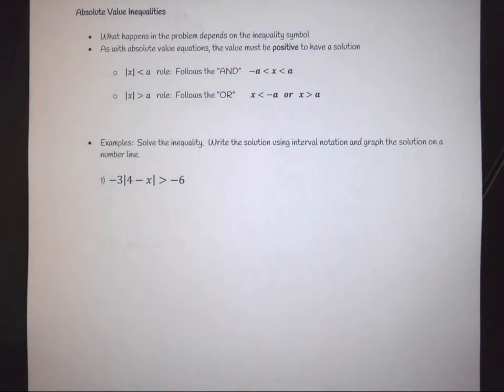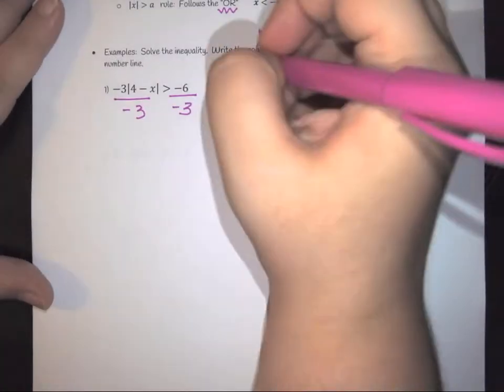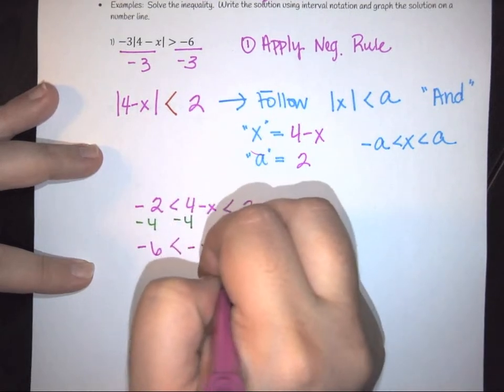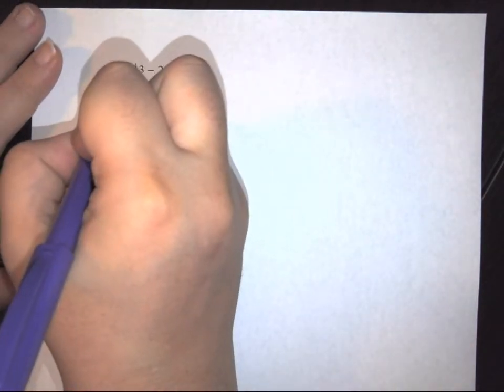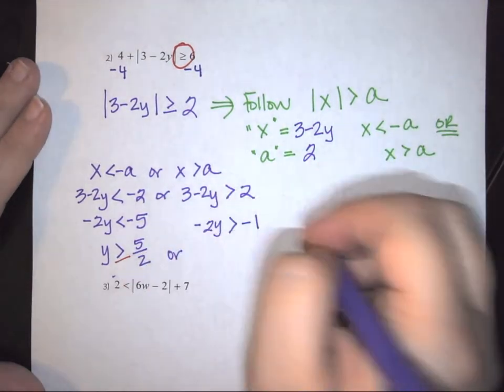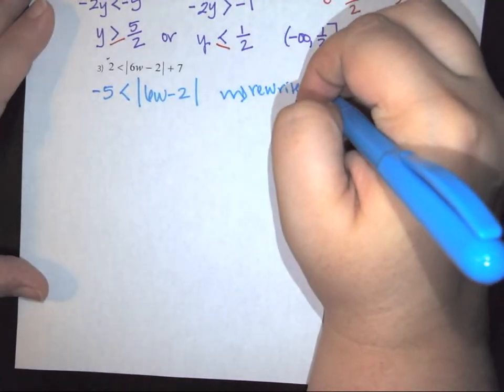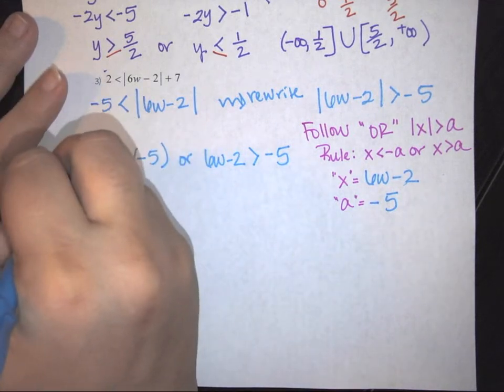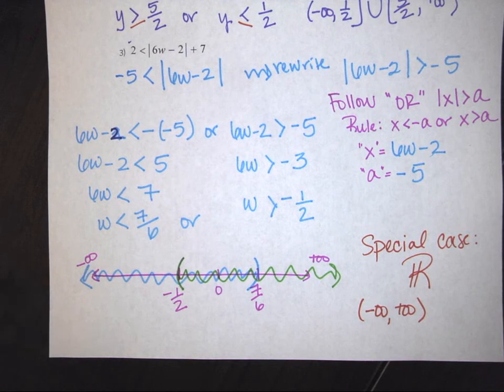Absolute Value inequalities - College Algebra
This video will cover examples and rules surrounding the absolute value inequalities.